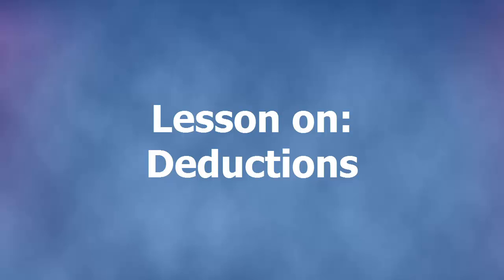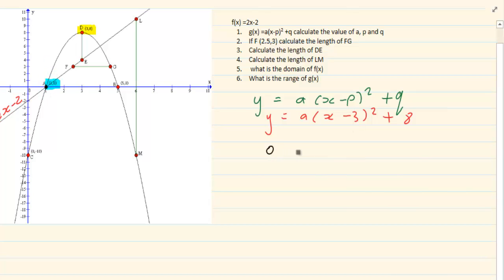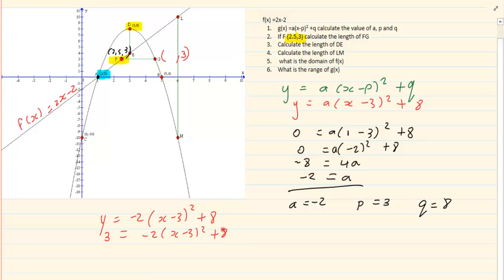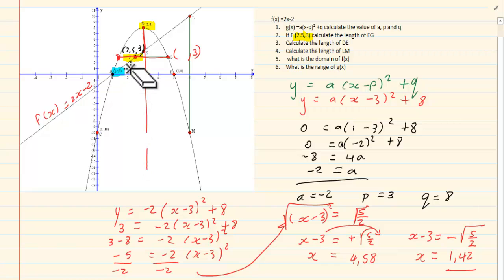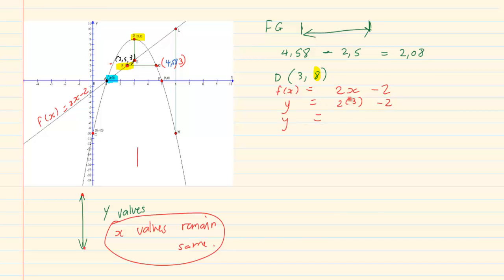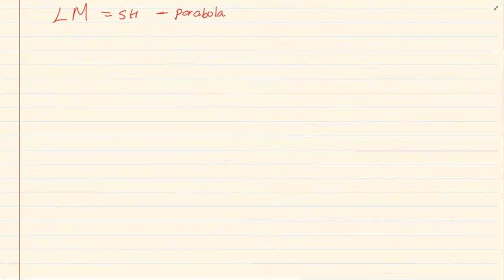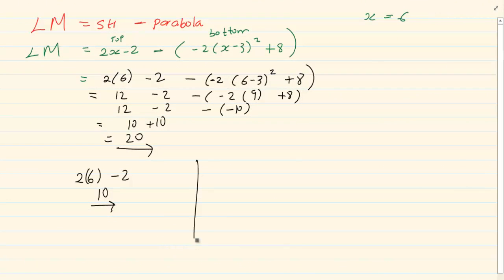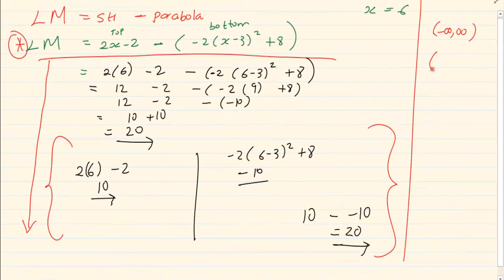Grade 11: Functions: Lesson on Deductions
Hey Guys